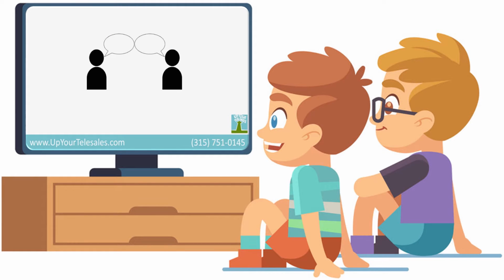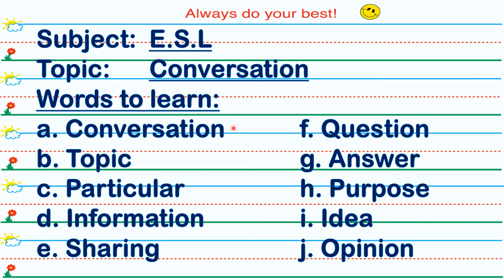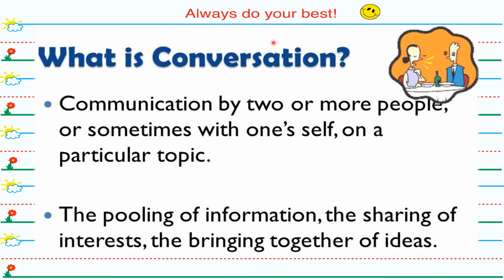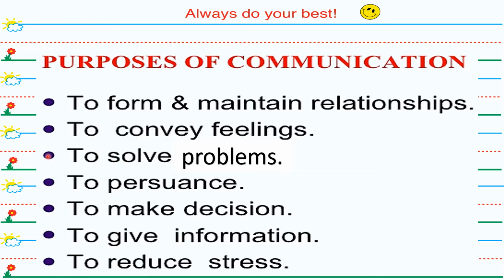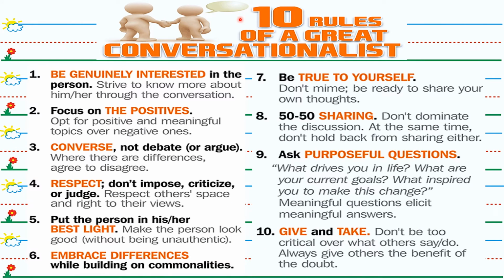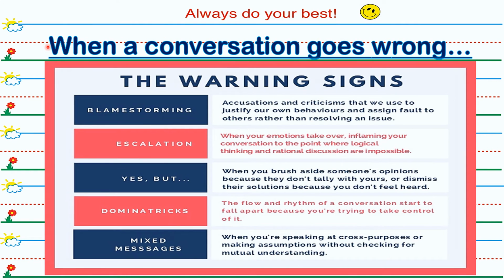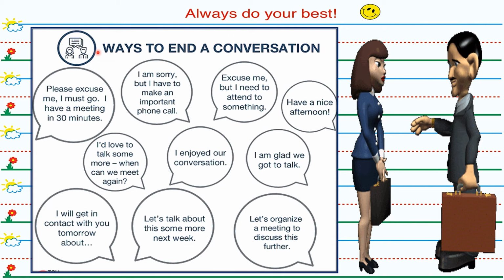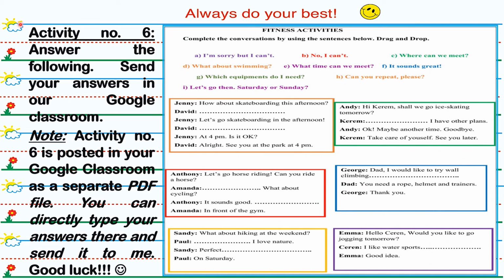What is Conversation? Mathayom 5- Week 7- Term 1- 2021- Online Learning